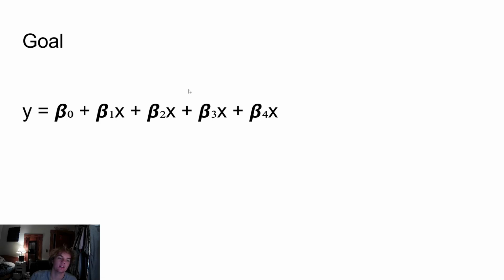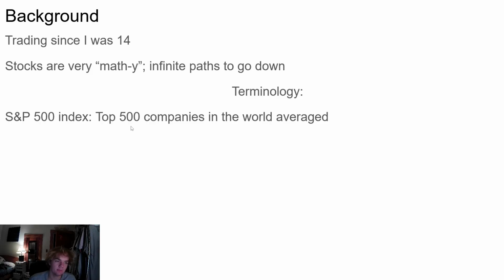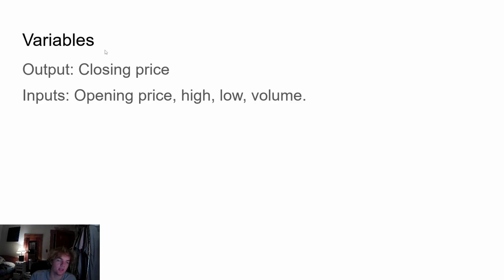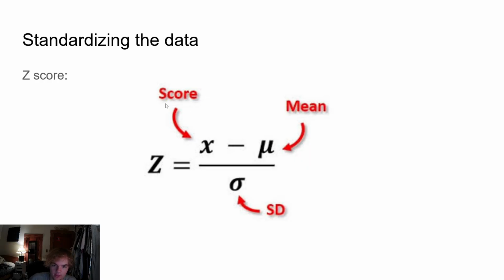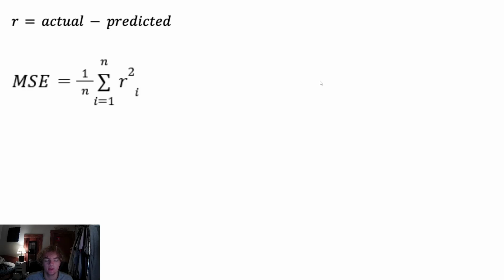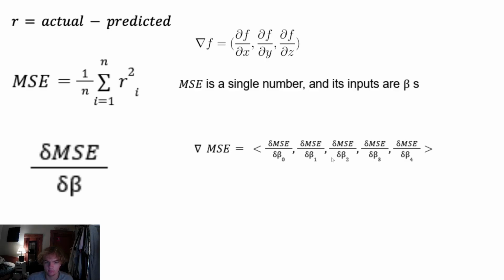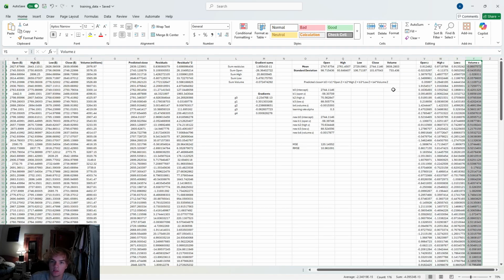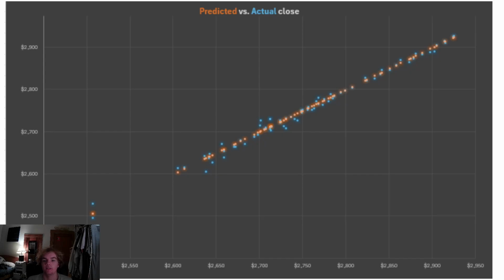Data science project 1